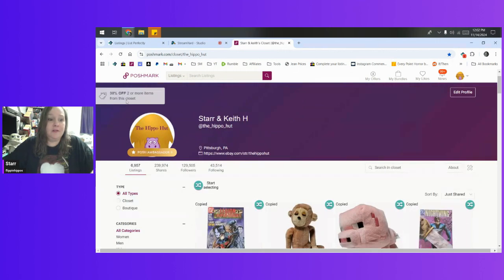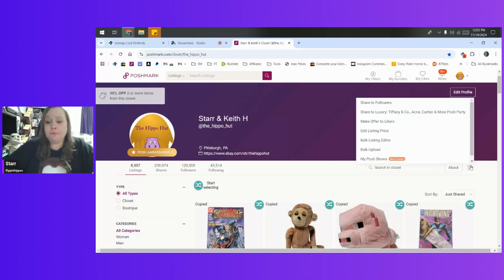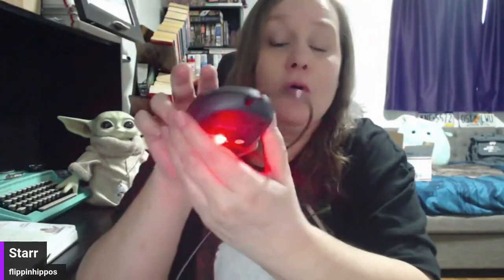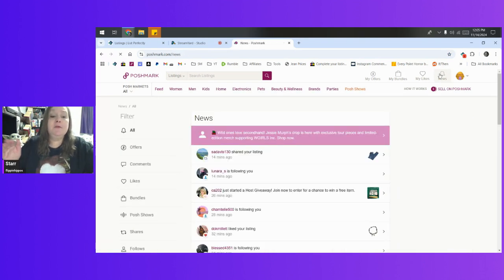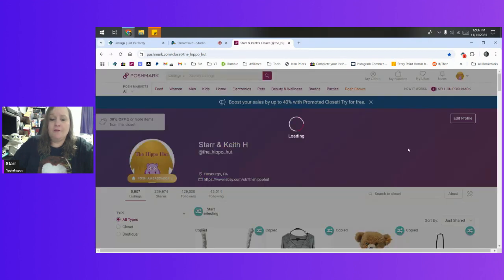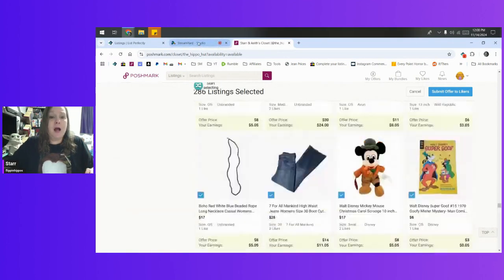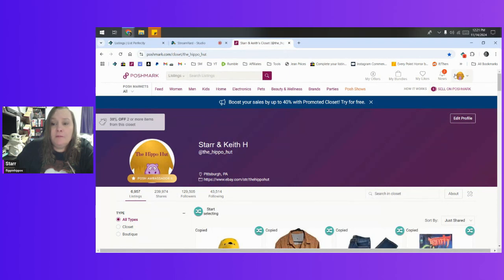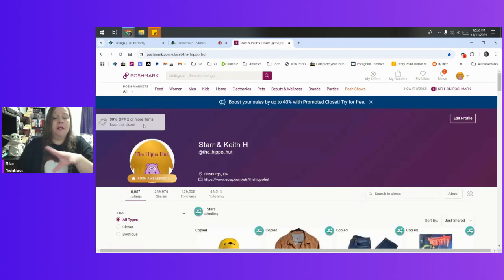Strategies to Gain Visibility & Sales | Poshmark Closet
Bundles:
Plush & Clothing Guide $19.99

The Boxery
Where we order our polymailers and boxes: